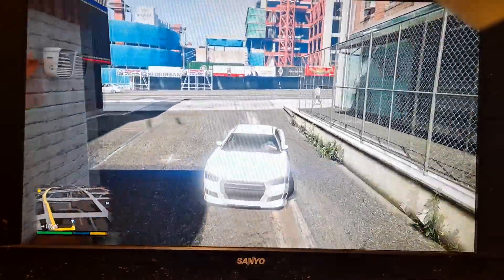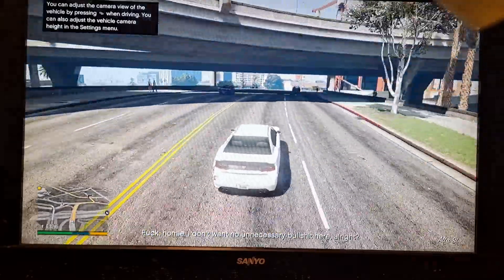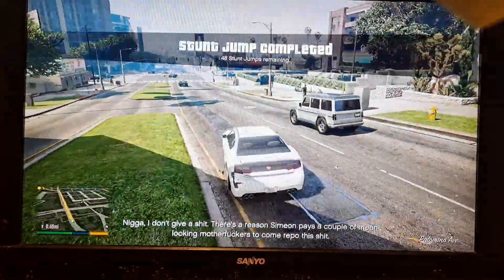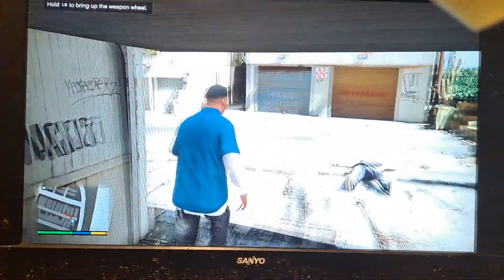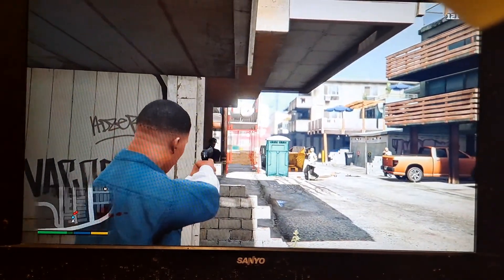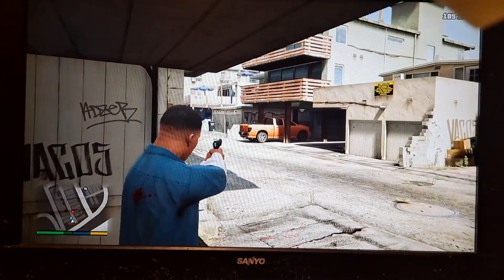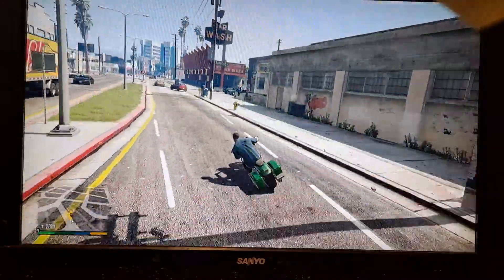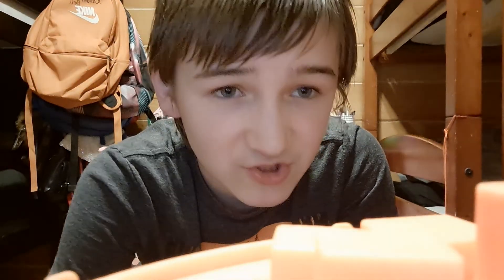how to speedrun Repossession - grand theft auto 5